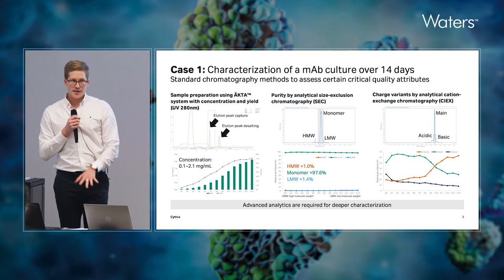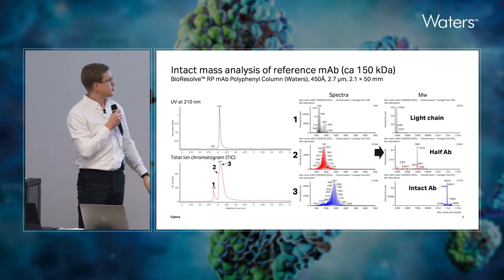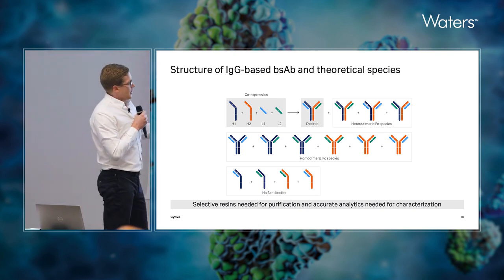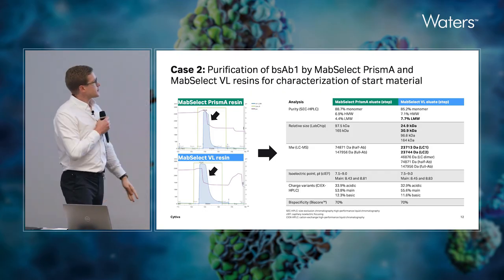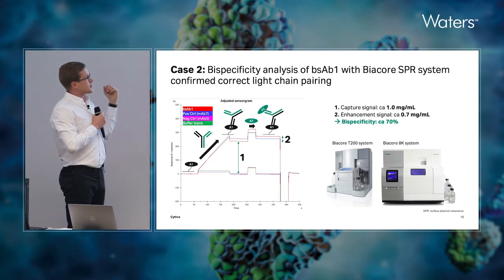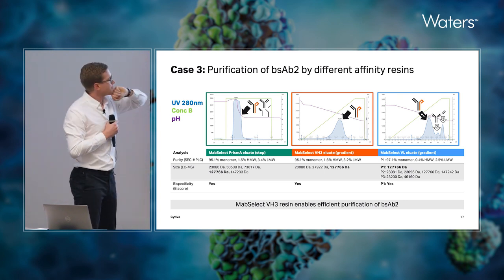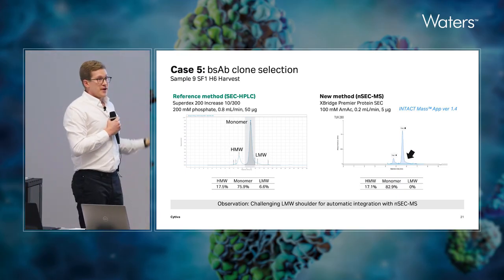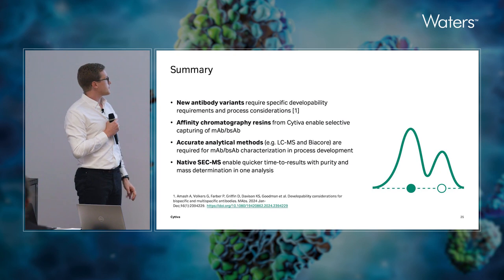Characterization of Antibody Variants in Process Development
In this presentation, Filip Bergqvist shares how Cytiva has improved the analysis of traditional monoclonal antibodies and more sophisticated bispecific antibodies using the BioAccord LC-MS System and Andrew+ Pipetting Robot.